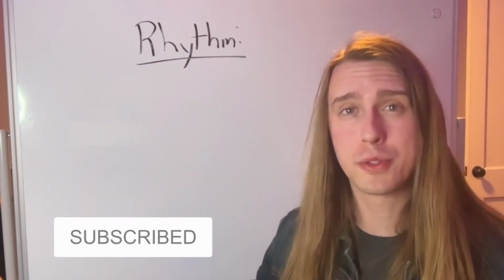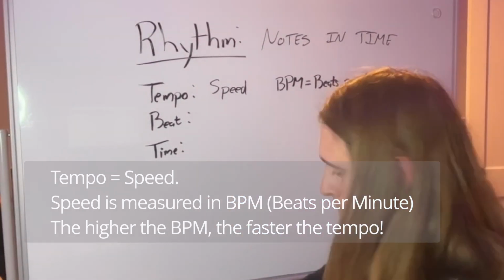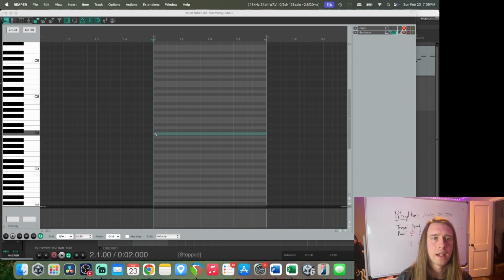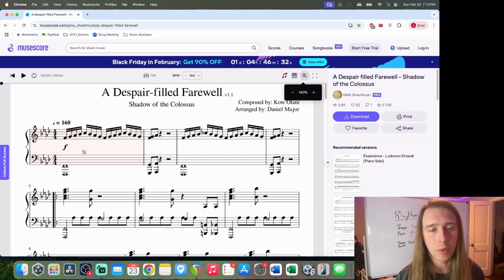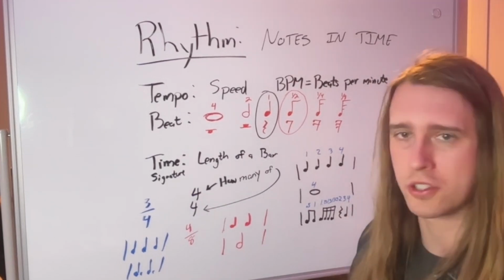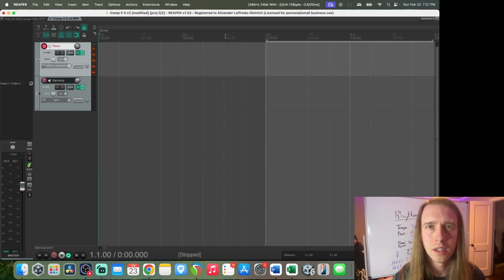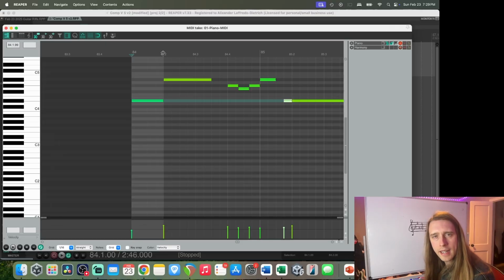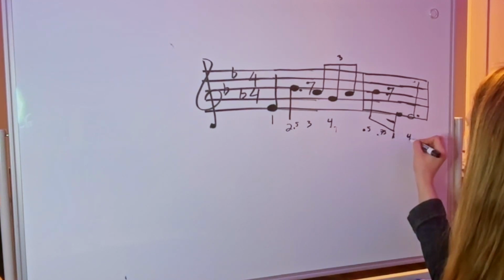Rhythm 101: The 3 Ingredients that Will Make Your Music Groove - Composition 10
What is Rhythm in music?

In this video we'll be learning:
-What Rhythm is
-3 Ingredients that Create Rhythm
-Write a Melody Using Rhythm

By the end of this video you will have enough rhythm down to write your own songs.

Also this will set you up for upcoming vides about odd meters in this next section of the "Game Orcehstral Scoring fer n00bz" Course.

So watch this first!